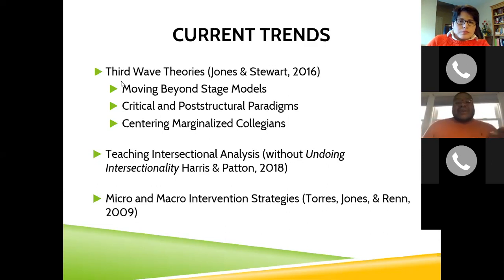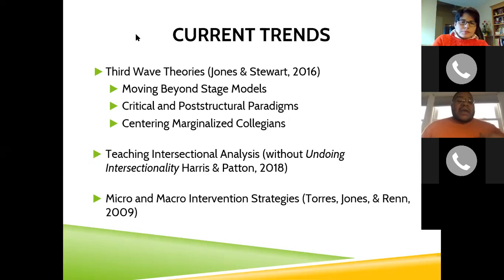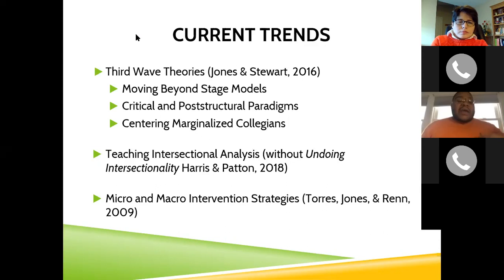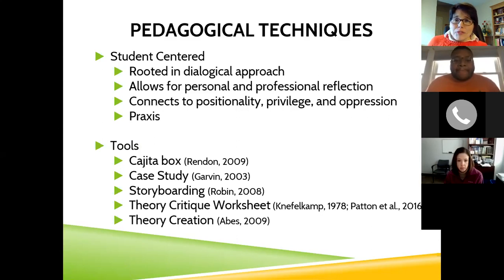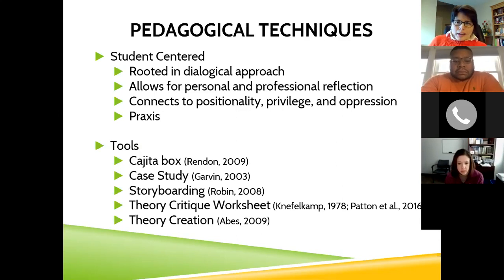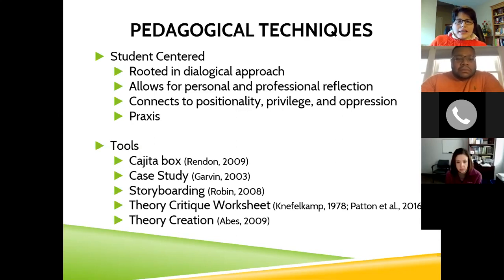Teaching student development theory from a critical lens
NASPA Faculty Webinar Series—2.21.19